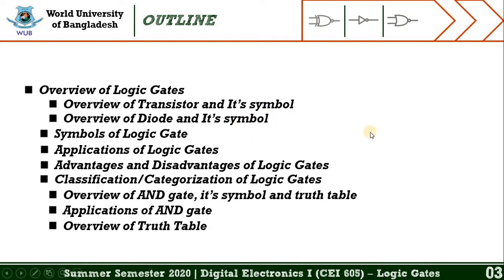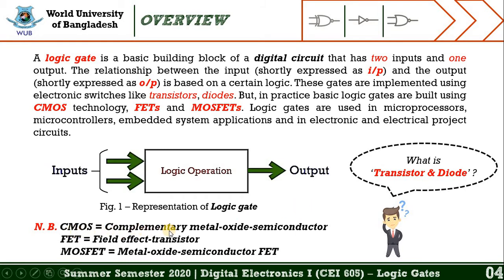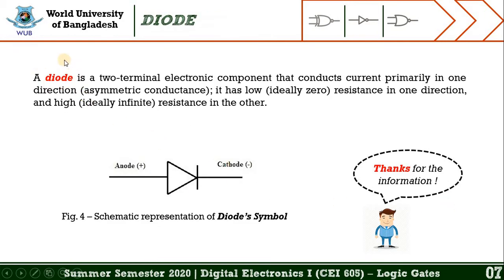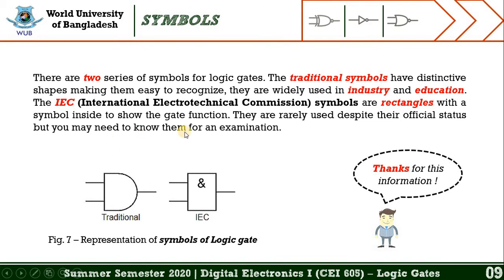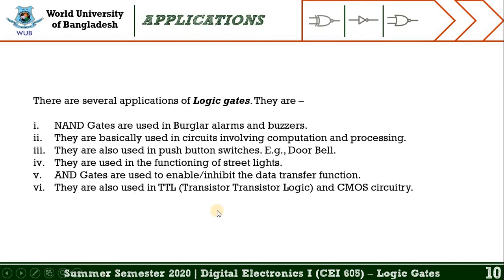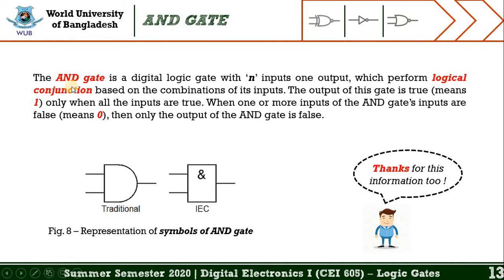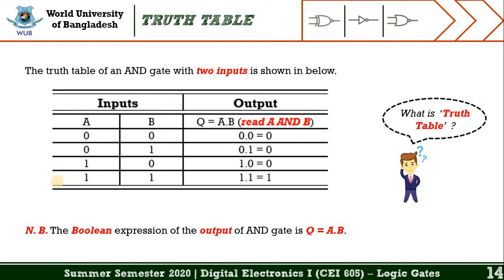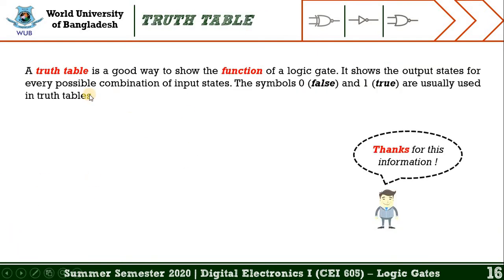Week 3 - Lecture 3.1 - Digital Electronics I - Logic Gates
Lecture 3.1: Chapter 2 - Logic Gates & Boolean Algebra.